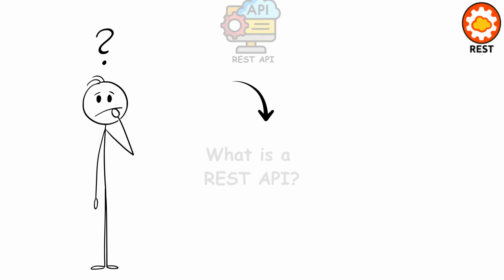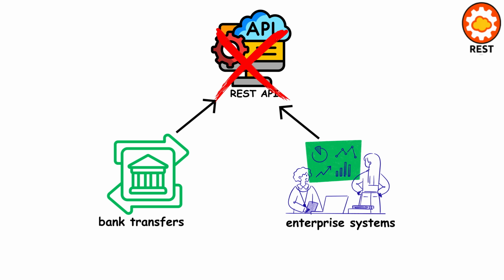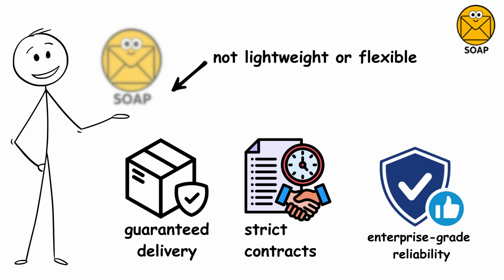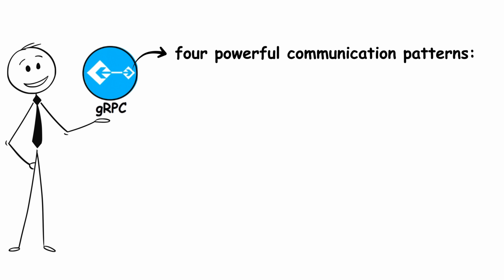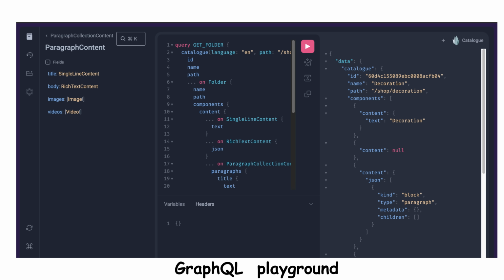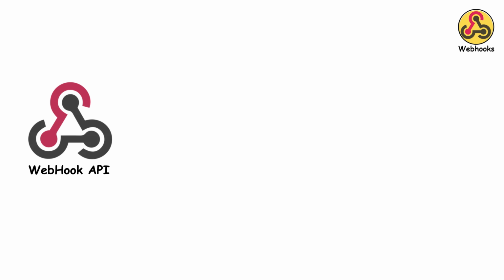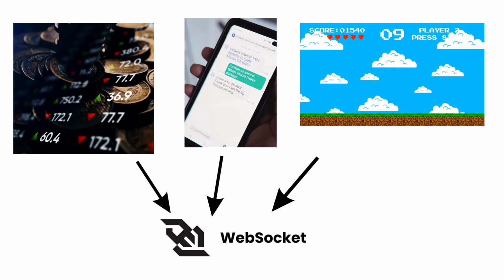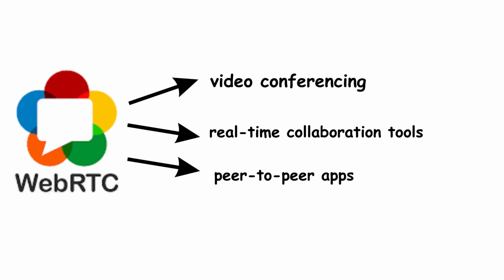Every Type Of API Explained in 9 Minutes ! Part 01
APIs are the hidden backbone of the internet. They power your apps, websites, and even the devices you use every day. But with so many types of APIs out there — REST, SOAP, gRPC, GraphQL, WebHooks, WebSockets, and WebRTC — how do they all work, and when should you use each one?

In this video, I’ll break down every major type of API in the simplest way possible, with real-world examples that anyone can understand:

✅ REST API – The most common, lightweight, and stateless API used in almost every app today.
✅ SOAP API – The strict, reliable, and secure choice trusted by banks, healthcare, and governments.
✅ gRPC API – Google’s high-performance API using Protocol Buffers, powering companies like Netflix and Uber.
✅ GraphQL API – Created by Facebook, giving developers precise control over the data they fetch.
✅ WebHooks – “Reverse APIs” that push events to your app in real time.
✅ WebSockets – Persistent, two-way connections perfect for chat, gaming, and live updates.
✅ WebRTC – Peer-to-peer real-time communication, powering video calls, screen sharing, and instant collaboration.

By the end of this video, you’ll understand the strengths, weaknesses, and real-world use cases of each API — so you’ll know exactly when and why to use them.

⏱️ Timestamps:
0:00 – REST API
1:31 – SOAP API
2:51 – gRPC API
4:40 – GraphQL API
6:13 – WebHooks API
7:31 – WebSockets API
8:31 – WebRTC API